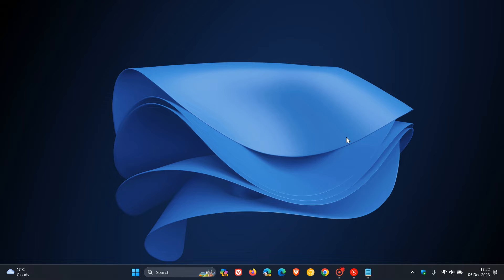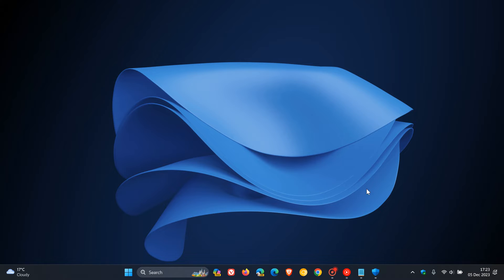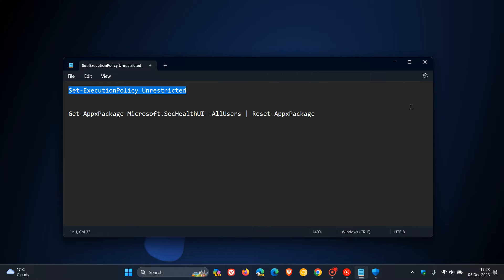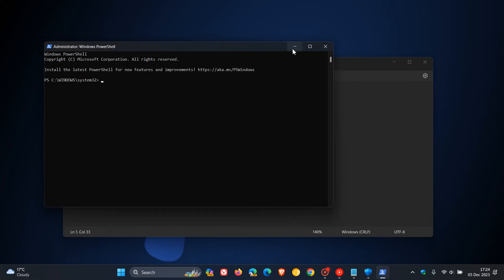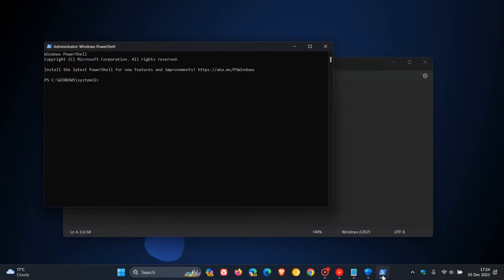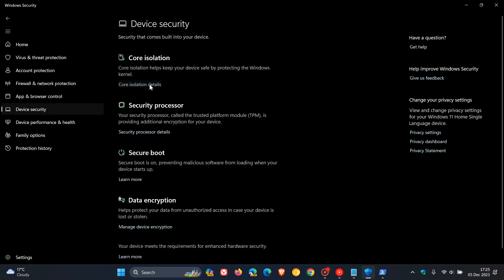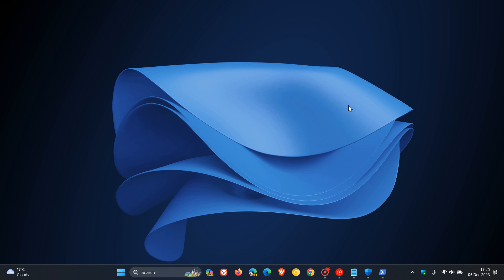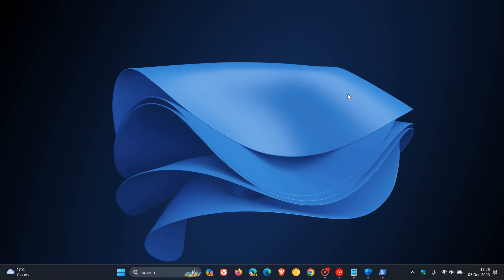Windows Defender could cause Reduced CPU Performance on Windows 11 23H2 | Here's how to Fix it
There are several online reports from users experiencing CPU performance loss after updating to Windows 11 23H2 from 22H2, even after a fresh/clean install. According to Microsoft, resetting Windows Defender with these PowerShell commands could resolve the issue:
Set-ExecutionPolicy Unrestricted